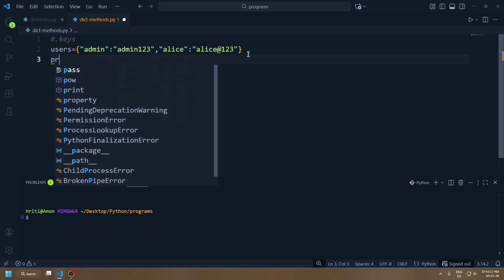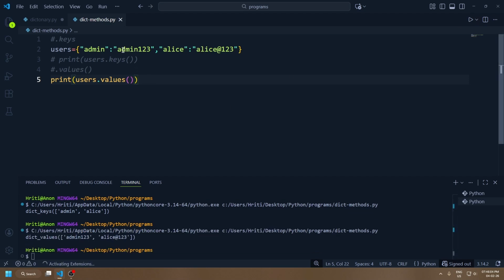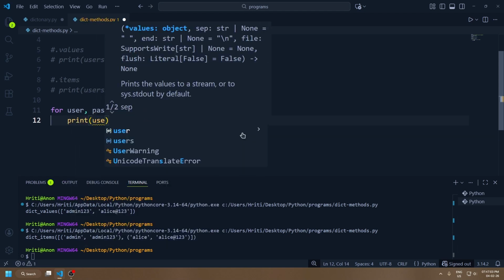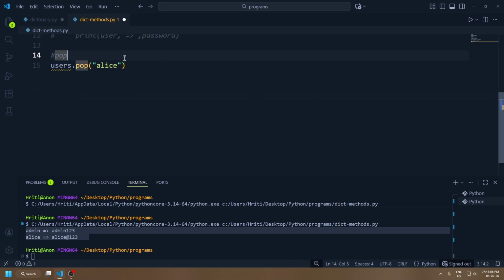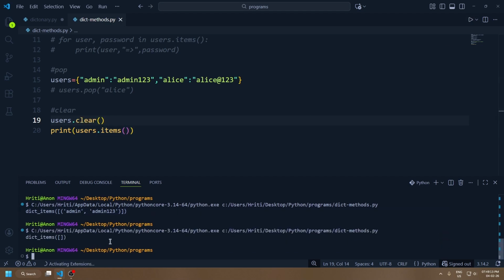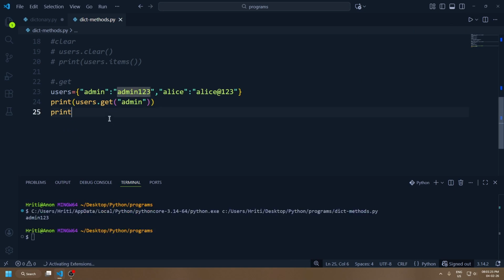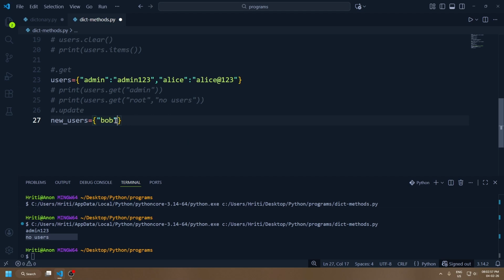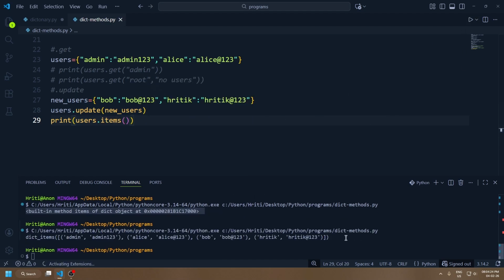Lecture 26 : Dictionary Methods Explained | keys, values, items | Python Full Course | For Hackers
In this video, you’ll learn all important Python dictionary methods such as keys(), values(), items(), get(), update(), pop(), clear(), and copy() with simple examples. These methods help you efficiently manage key–value data in Python and are widely used in Python programming, data handling, automation, and Python for hackers. Perfect for students and beginners building strong Python fundamentals. 🐍💻